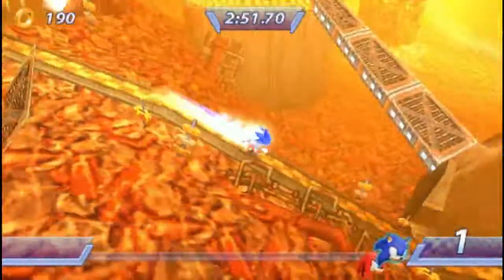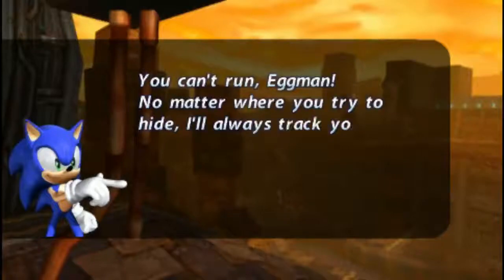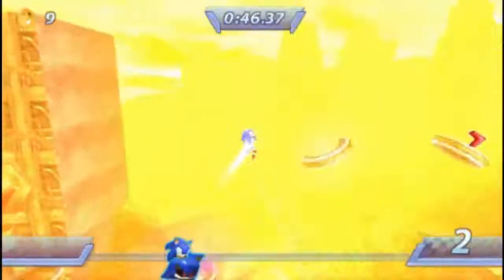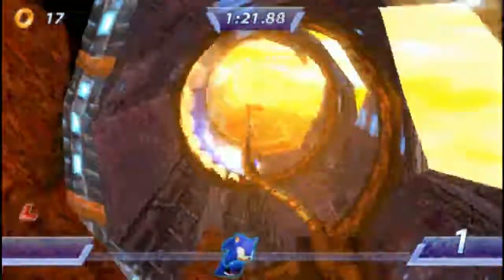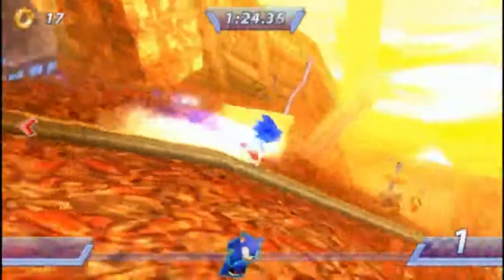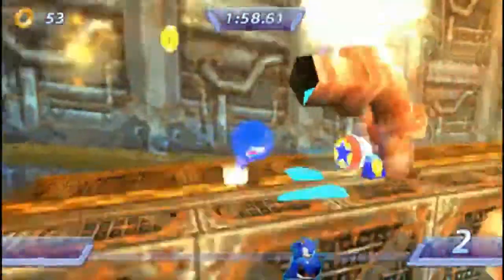Sonic Rivals (Part 5)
Latest Upload: "Let The Fun Begin | Five Nights At Freddy's Security Breach (Part - 2)"
Knuckles and Metal Sonic wants to race? HA! they're not even good enough to be my fake. wait wrong game

Hey i hope you’ve enjoyed this video if you have keep up with all relevant things involving me

Hope you enjoyed have a great day